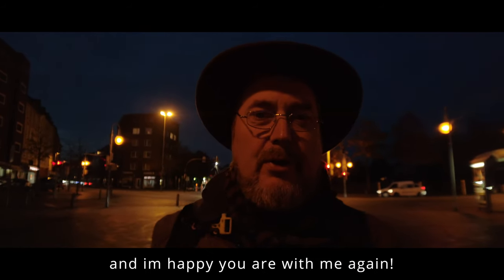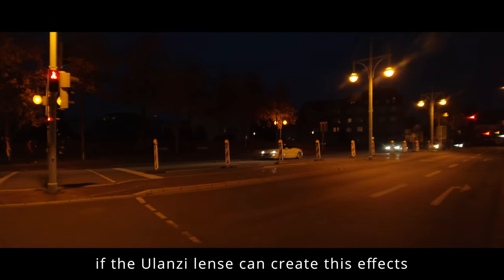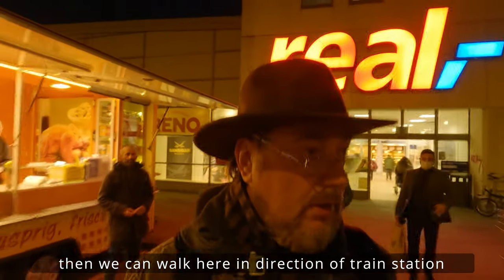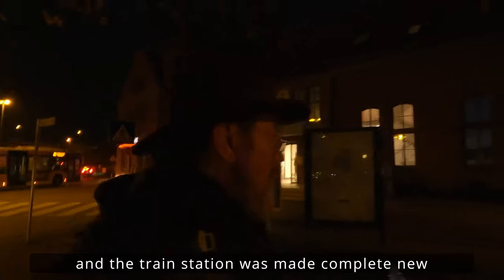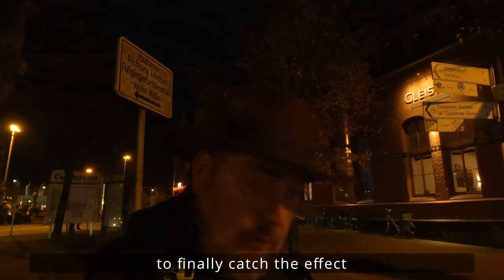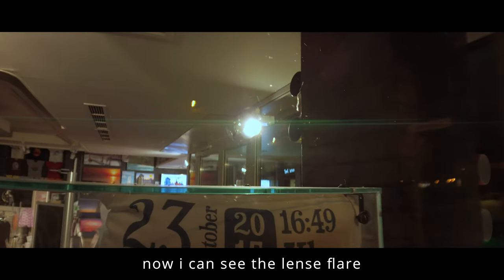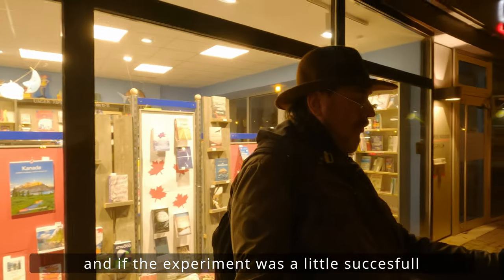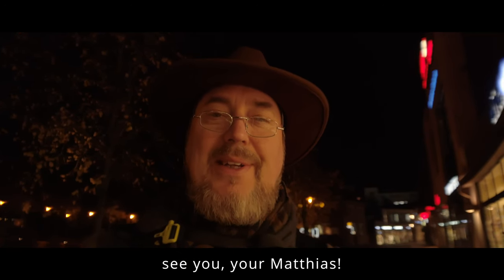Exploring the Night with DJI Pocket 2 & Osmo Pocket: A 4K UHD 30fps Ulanzi Night Test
Embark on a nocturnal adventure with the DJI Pocket 2 and Osmo Pocket, exploring their capabilities in this Ulanzi Night Test, all in crisp 4K UHD 30fps. Dive into the world of DJI and discover the magic at hand with these compact, yet powerful, vlogging cameras. DJIPocket2 OsmoPocket UlanziNightTest 4KUHD NightPhotography VloggingCamera GimbalCamera DJIAdventure NightTest CompactCamera [Purchase Links & Product Recommendations] [Timestamps] [Music Credits] [Call to Action]"

Timestamps:

[00:00] Intro & Overview
[01:15] Unboxing DJI Pocket 2 & Osmo Pocket
[03:00] Setting Up for the Night Test
[05:00] Ulanzi Night Test Footage
[07:00] Analyzing the Results
[09:00] Final Thoughts & Outro

Call to Action:
"🌌 Explore the night with DJI! Enjoyed the night test? 🚀